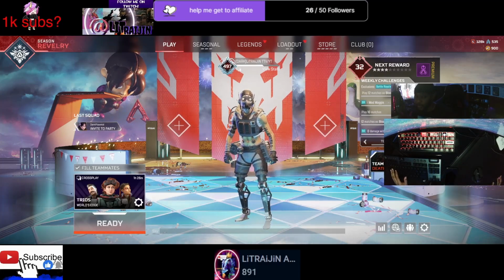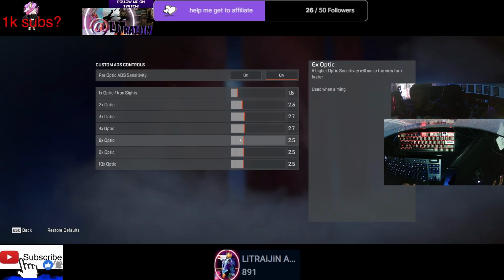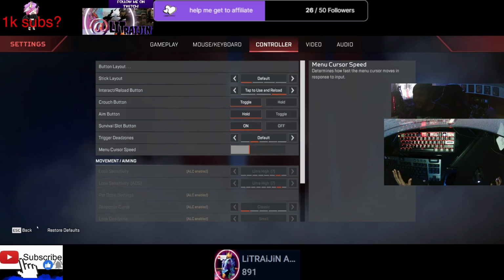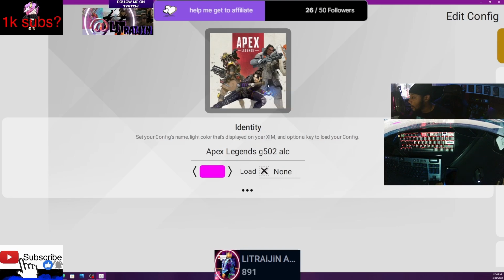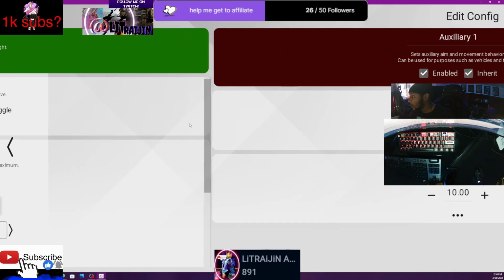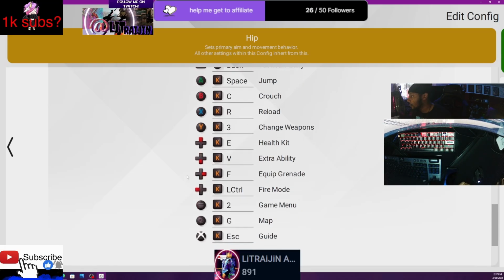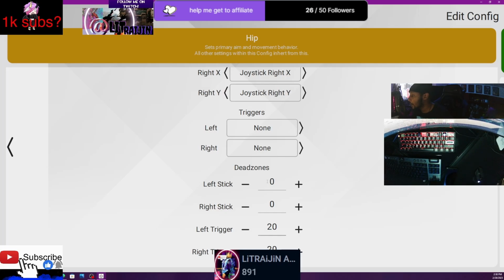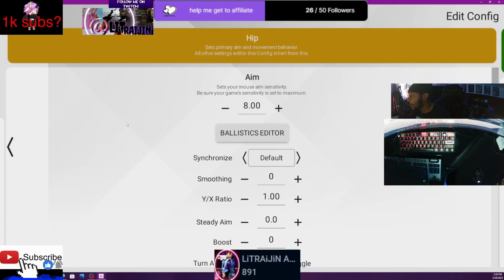APEX LEGENDS XIM APEX S16 LATEST COMPETITION PC SETTINGS + GAMEPLAY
welcome back this is the good as it gets on xim
native keyboard has very fast response time faster then xim and movement is more faster as well this is as good as xim gets thanks for watching SUB LIKE PLS NEXT VID SOON .
$Decimator0
$AiMRAiDEN
 i stream and play apex legends and overwatch 2 WARZONE 2.0 THOSE ARE my main if i feel up
FOV 102
XIM APEX SETTINGS
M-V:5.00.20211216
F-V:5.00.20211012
xim apex 500hz consistent optional both are good 1000hz faster in this video
DPI - 25,600
CONFIG: ApexLegends ALC PC X1.2
25,600dpi g502 lightspeed g915
hip 8.00 ads:4.00 on default
balistic curve:0.00
sync: default OPTIONAL common smoother aim assisted
smoothing:0
y/x:1.00
steady Aim:0.0
boost:0
Analog:0FF optional 0
deadzones:
 left:0 IF ITS TO SENSITIVE TRY 3750 HALF of 7500 left or right
right:0
left trig:20
right trig:20
yes/optional  controller overclocking. not neccessary at all Tbh!

XIMAPEXSETTINGS BEST XIM SETTINGS XIM SETTINGS BEST XIM SETTINGS EVER SETTINGS FOR XIM APEX AIMBOT NORECOIL NO RECOIL aimbot FUNNY apex xim apex settings omg settings commentary